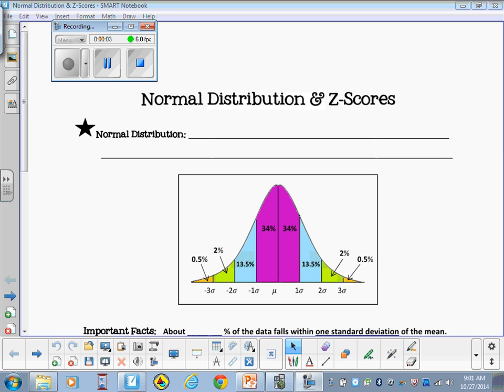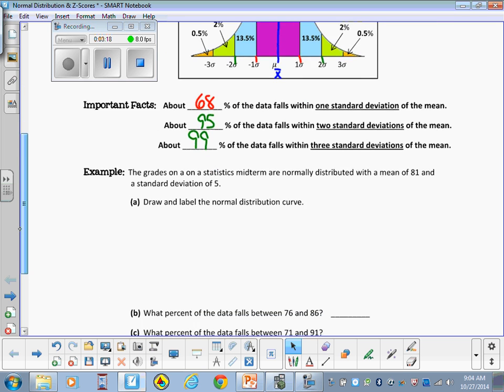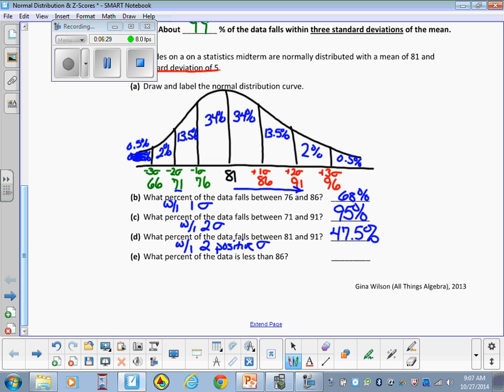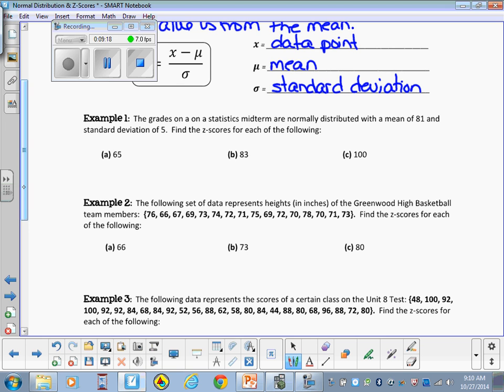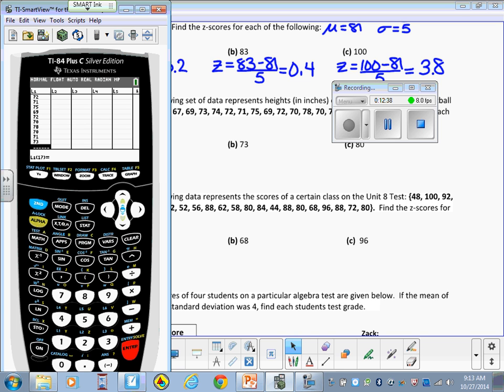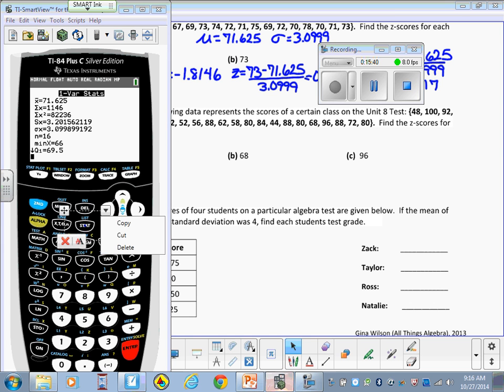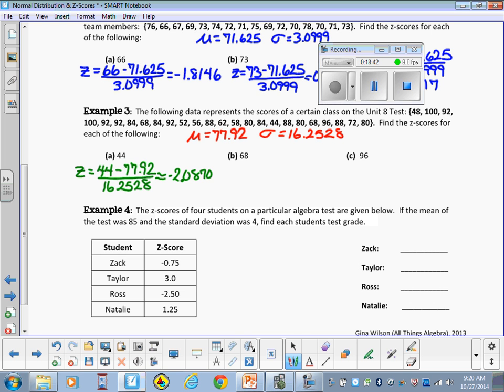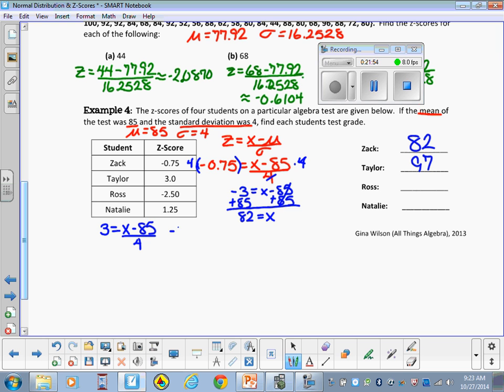Normal Distribution & Z Scores